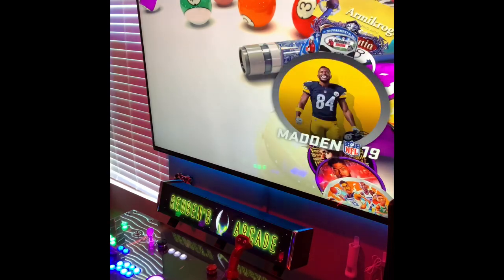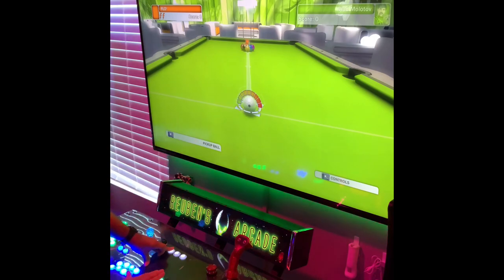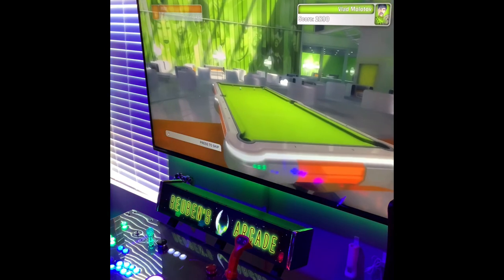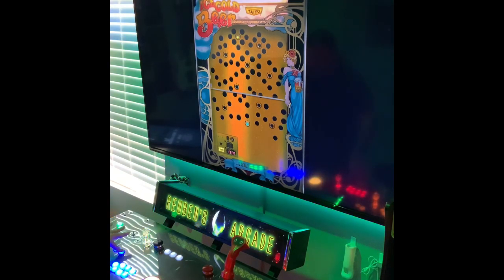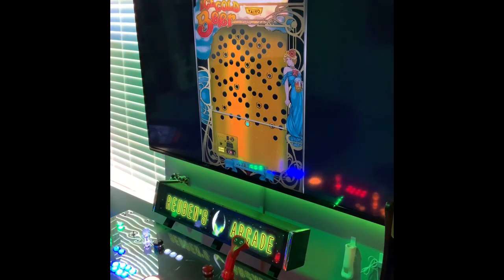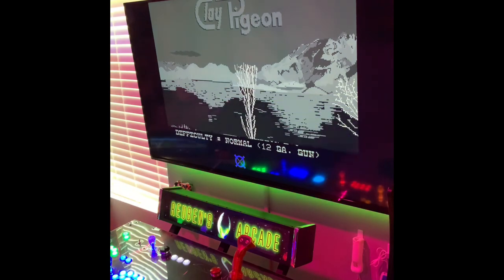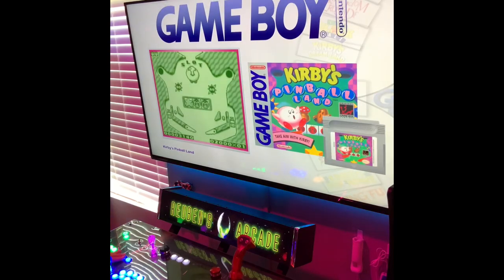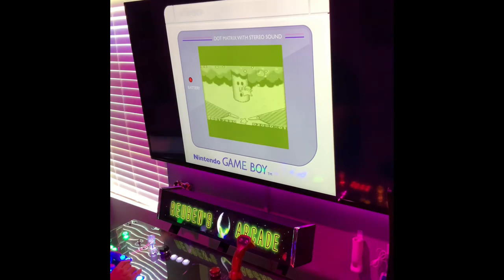Pool nation, Ice cold beer, Clay pigeon, Kirbys pinball land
Game play video on EHA pedestal.